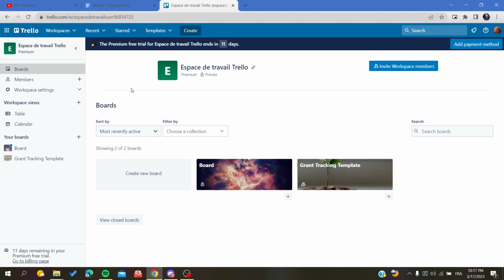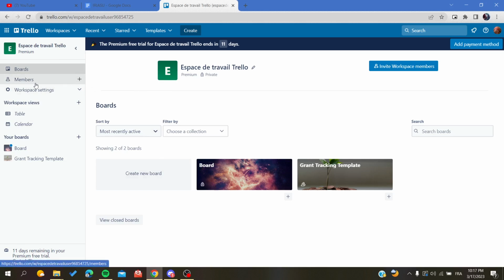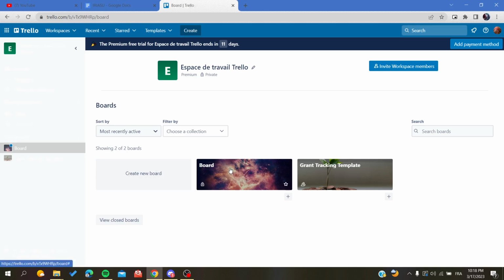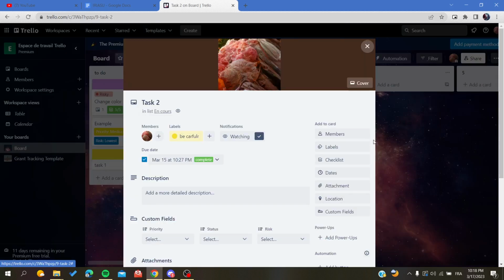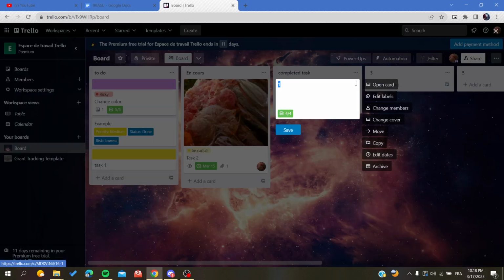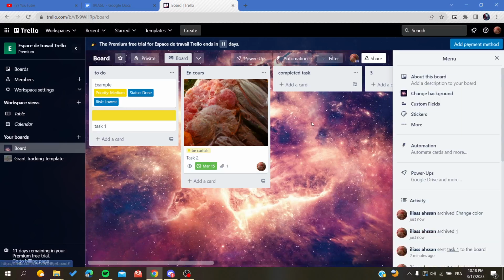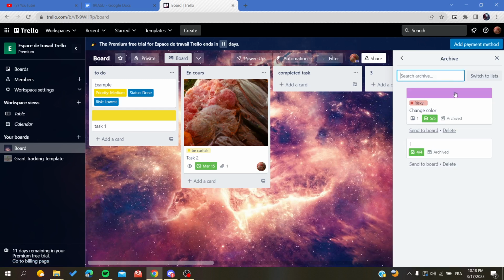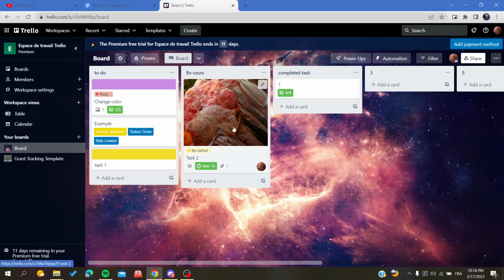How To Unarchive Trello Tutorial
Today we talk about trello unarchive,trello tutorial,how to delete trello list,how to delete trello cards,how to unarchive trello